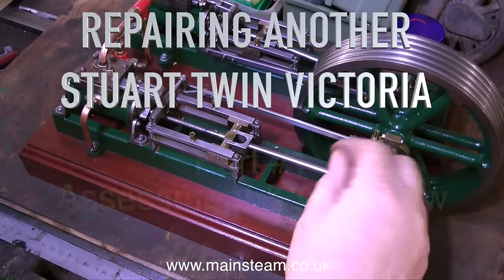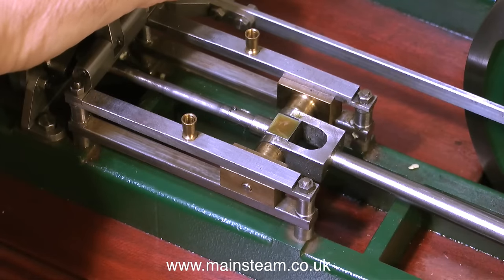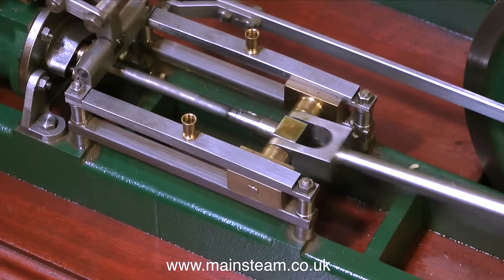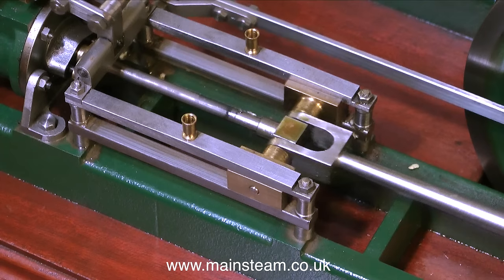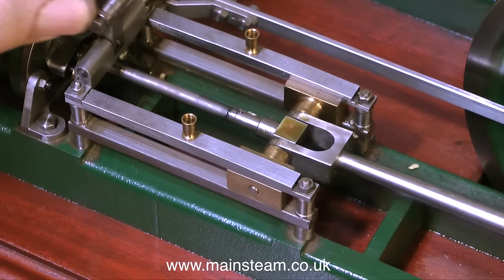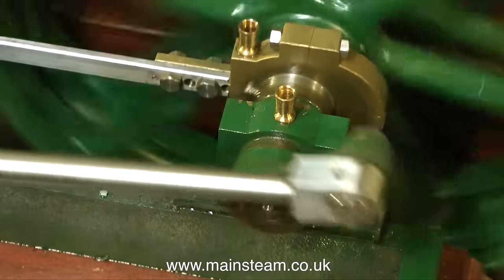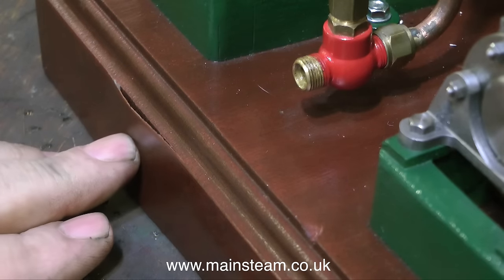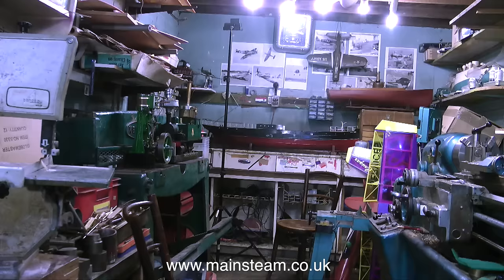STUART TWIN VICTORIA REPAIR - PART #1 - SERIES TRAILER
Stuart Twin Victoria Model Steam Engine Repair - Part #1 Example - TRAILER FOR THE SERIES.